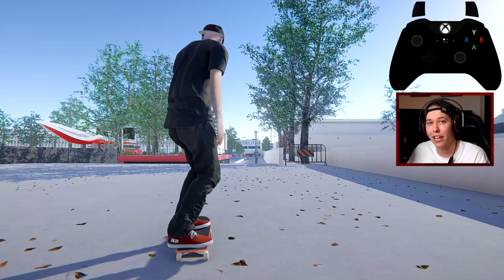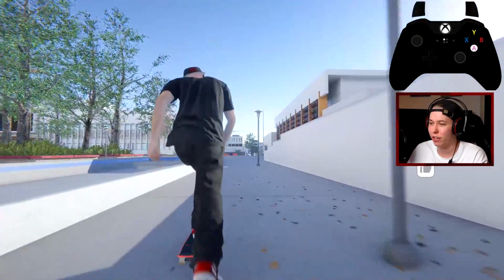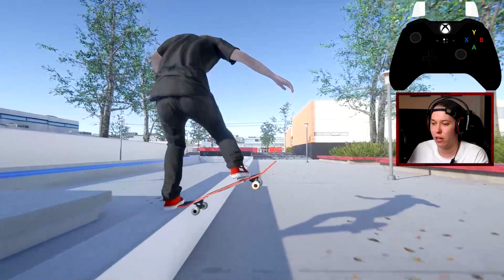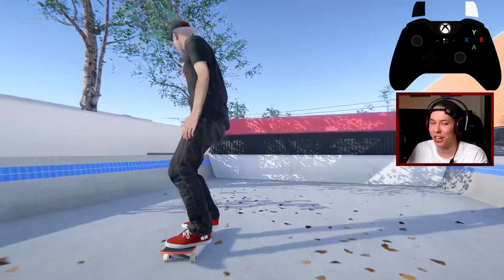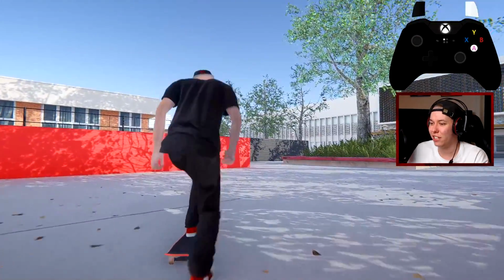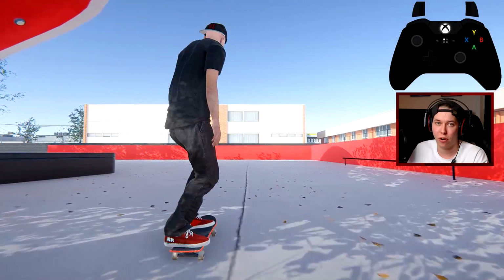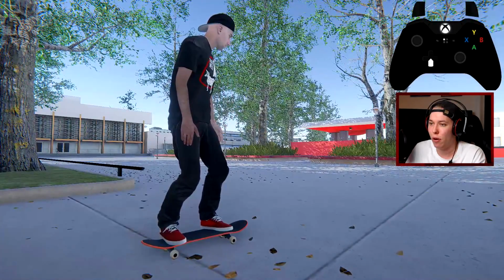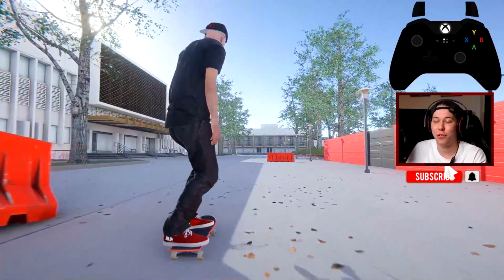Skater XL - HOW TO: Varial Flip, Grind To Grind, Bluntslide, Add Style And More!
Sorry for choosing the black controller! I thought you had to choose the actual controller, but it can be really hard to see at times. I wish I would have chosen the white one, sorry! Lots of people have asked me how to do tricks in Skater XL and if I would make a tutorial video. I don't claim to be a pro or anything at this game. Many of these tricks I still struggle with now, but hopefully having my gamepad on screen (even tho it's very dark) can help you see what I did exactly when I landed the tricks.
In the video I go over:
180 flips - Hardflip, Inward Heelflip, Varial Heelflip and Varial Kickflip
Grind Exits (Grind to grind)
Double Flips - How not to forward flip, 360 Double Flips and Varial Double Flips
Style - Front Foot, Back Foot, Rotation, Grind Pinch
Bluntslides and Nose Bluntslides